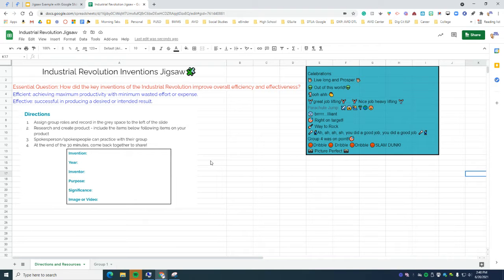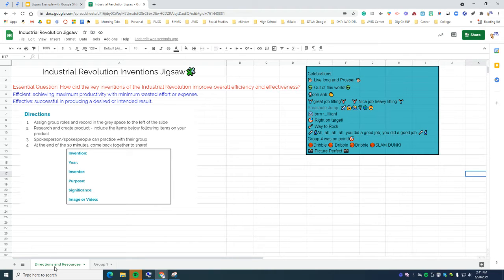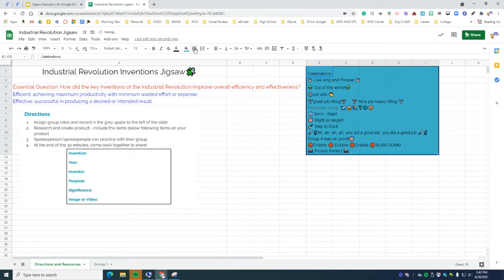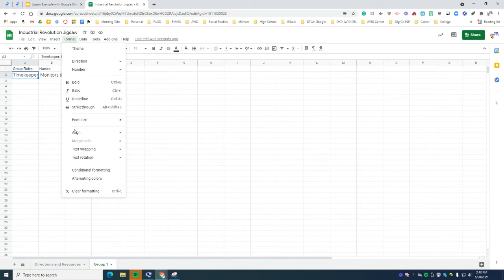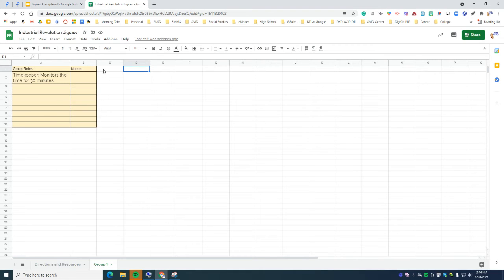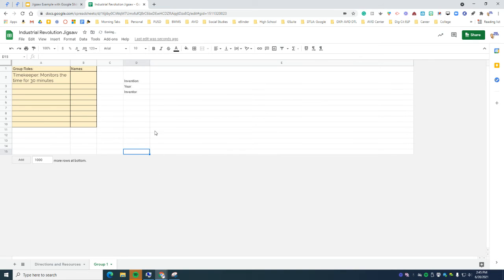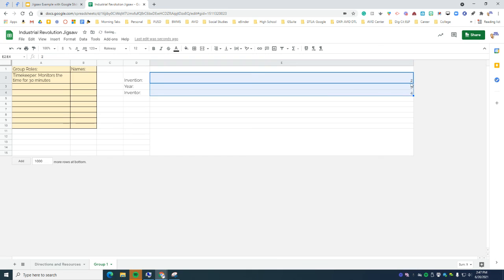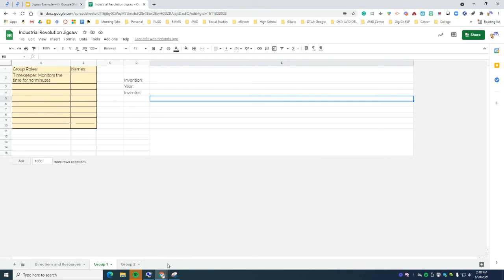Jigsaw with Google Sheets: A Collaborative Learning Structure Modified for Hybrid/Blended Learning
Part Three of a Four Part Series
Jigsaw 🧩️- A Collaborative Learning Structure Modified for Hybrid/Blended Learning with Google Sheets
Create a new Google Sheets and add a new Sheet for each group. Consider adding any directions and resources at the top of each sheet. Save time by using the duplicate feature to copy each sheet. Change to "anyone with the link can edit."